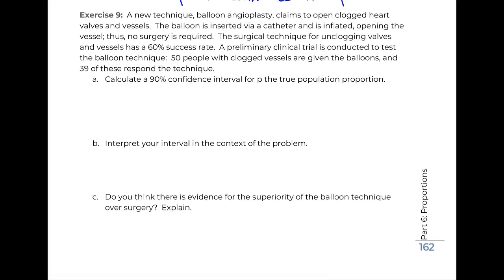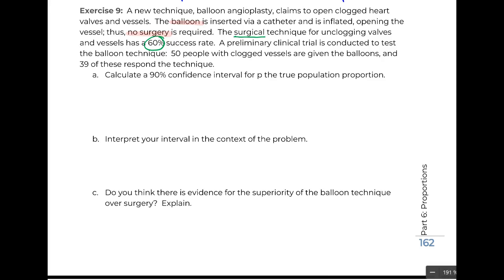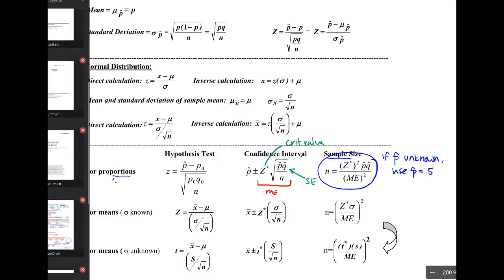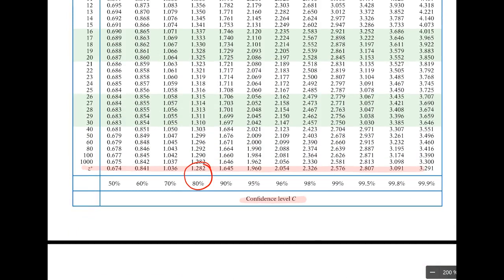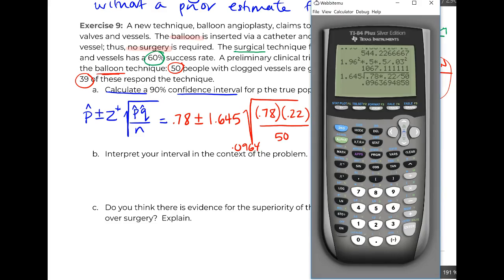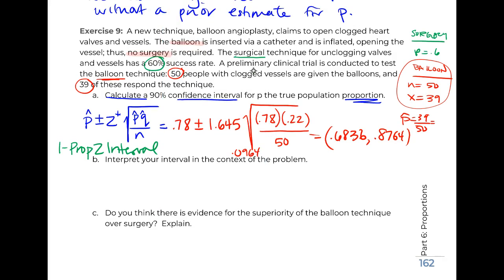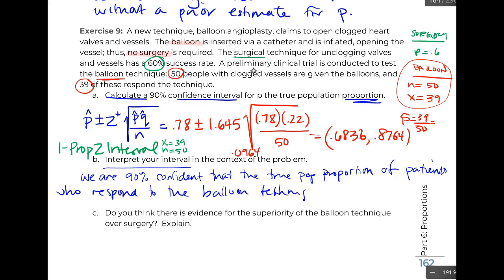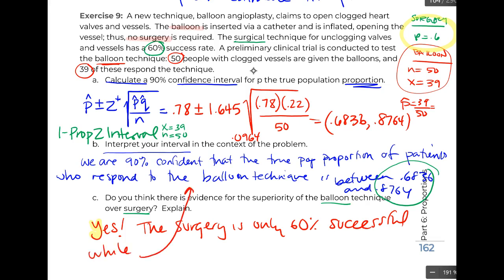Math 119: Exercise 6.2.9